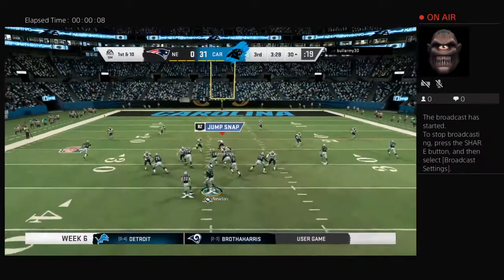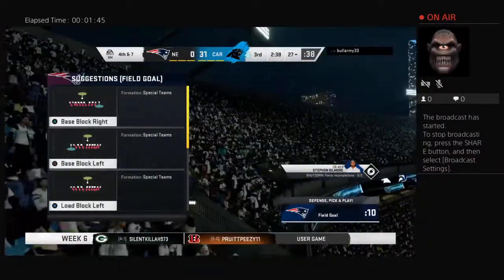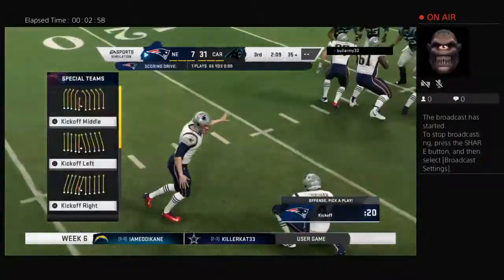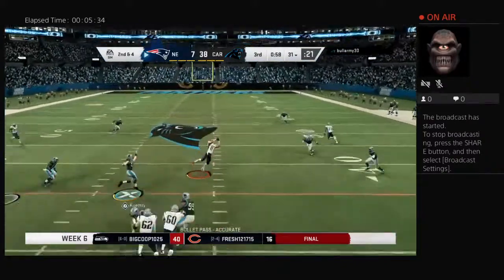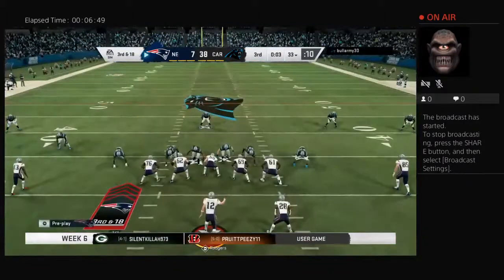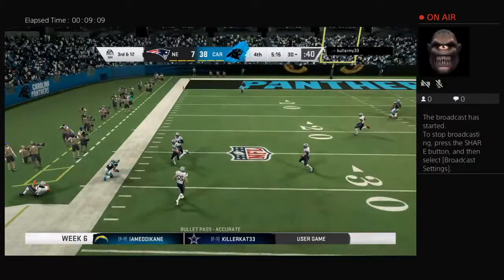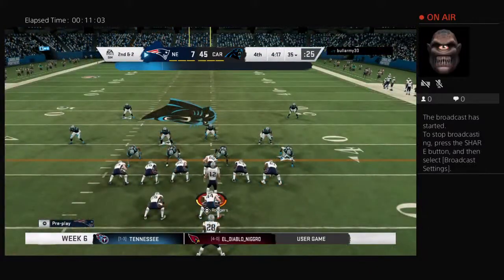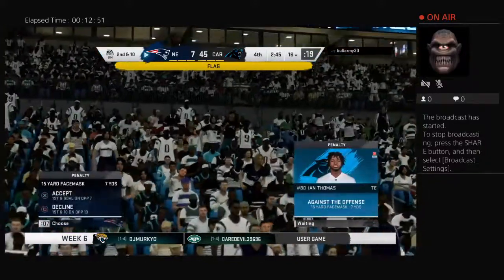fujee4u's Live PS4 Broadcast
fujee4u